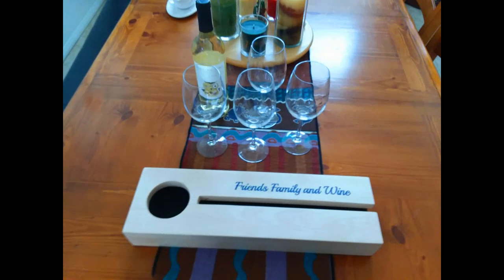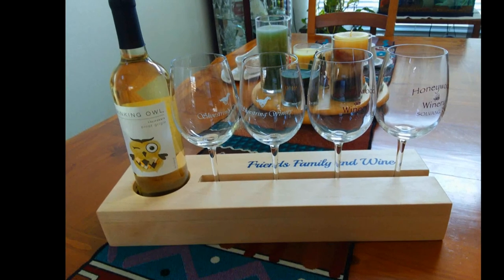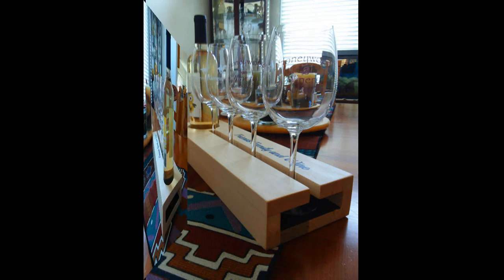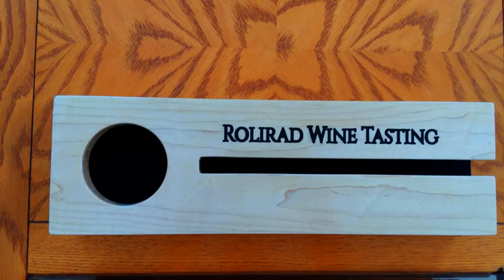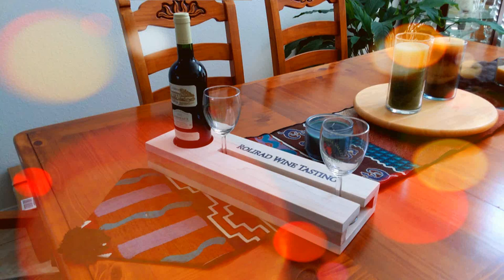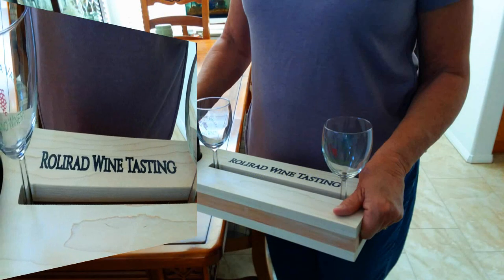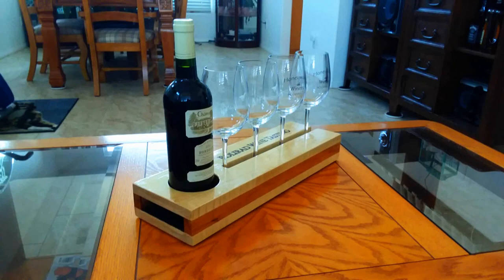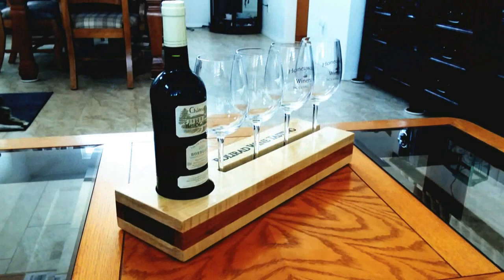Wine serving tray